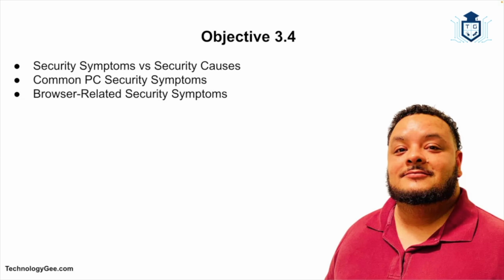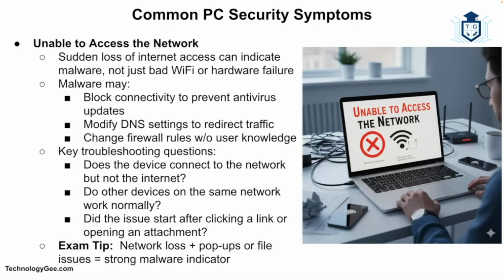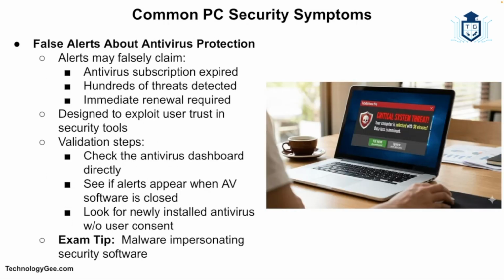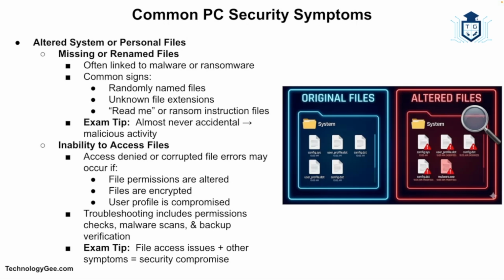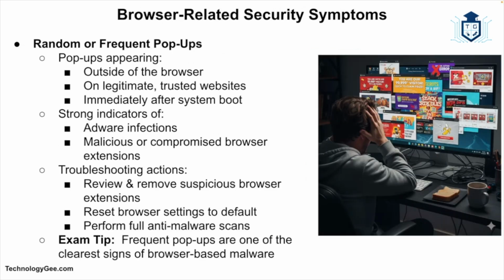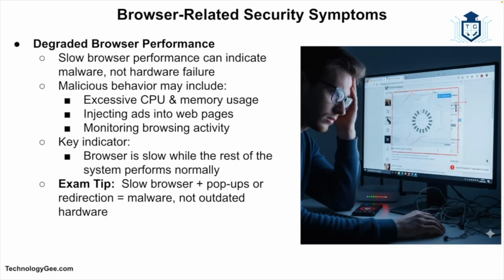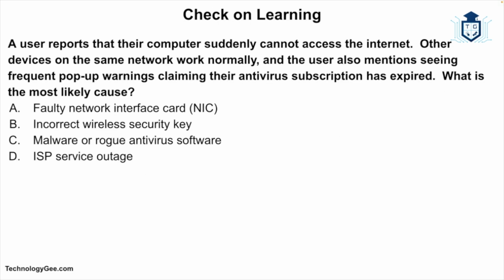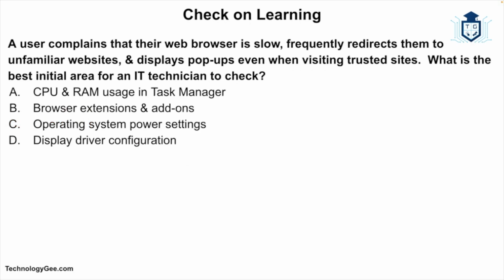PC Security Issues | CompTIA A+ 220-1202 | 3.4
When most people think about IT troubleshooting, they imagine replacing hardware, fixing blue screens, or getting a printer to finally cooperate.  Security issues don’t always feel as “hands-on” or exciting.  But here’s the reality:  security problems are some of the most common, disruptive, & dangerous issues you’ll face as an IT technician – especially at the entry level.

On the CompTIA A+ exam, security troubleshooting is a big deal. Not because you’re expected to be a cybersecurity expert, but because you are often the first line of defense. Users don’t call the SOC (Security Operations Center). They call the help desk, they call you, & the symptoms they describe are rarely clear or technical. They say things like, “My computer is acting weird”, or “I keep getting pop-ups”, or “My files are gone.”

This video is going to walk you through exactly how to recognize, understand, & troubleshoot common PC security issues.